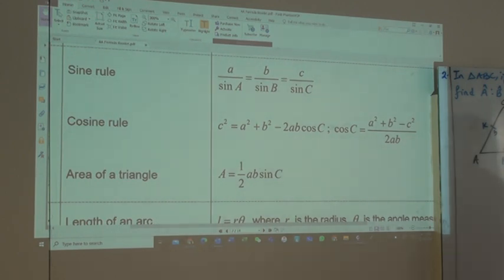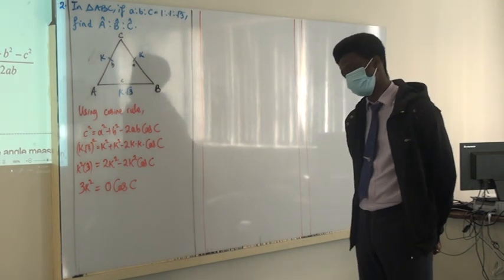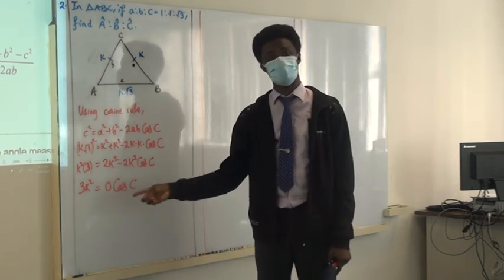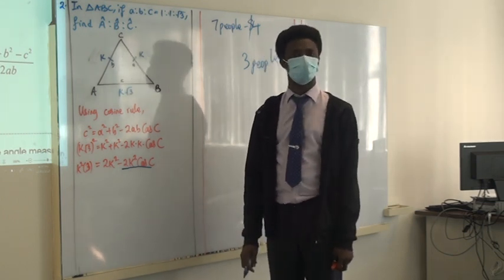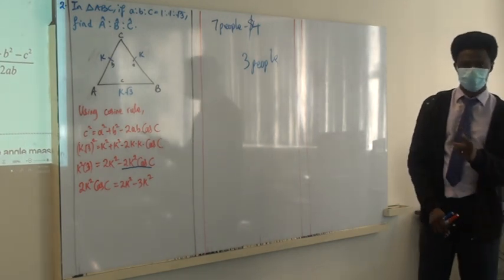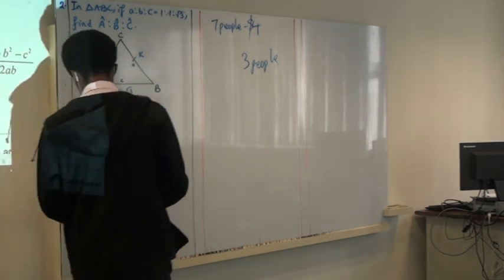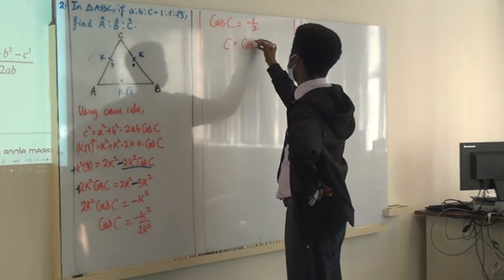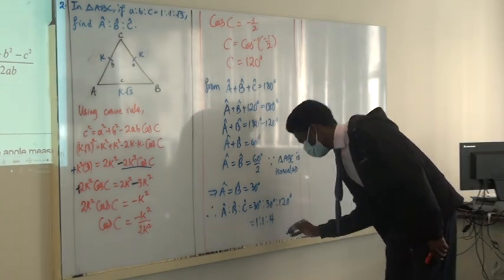F5 AA Tue 25 May 2021: Cosine Rule (Part 2 of 2)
In today's lesson, we discussed how and when to solve triangles by the cosine rule.